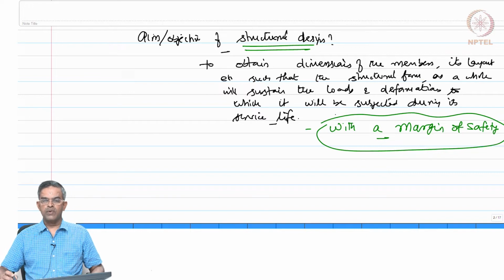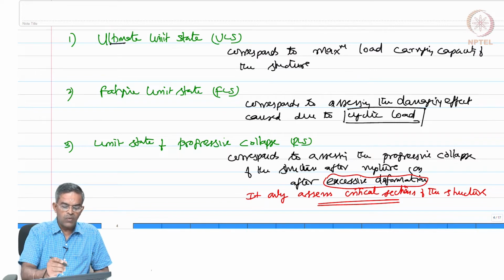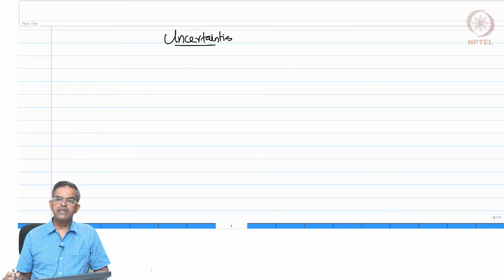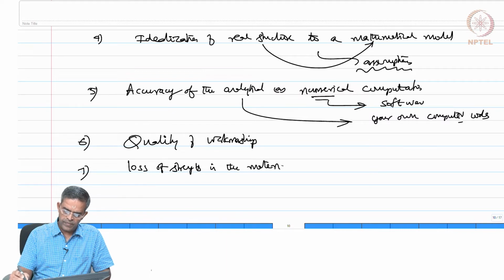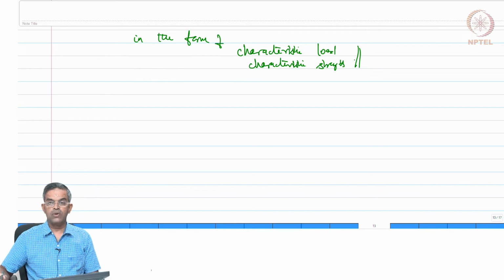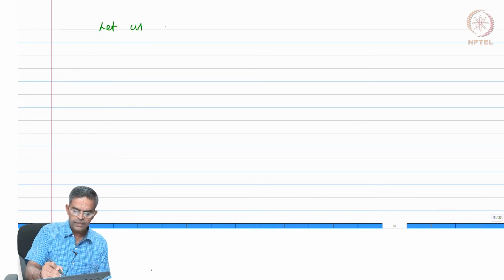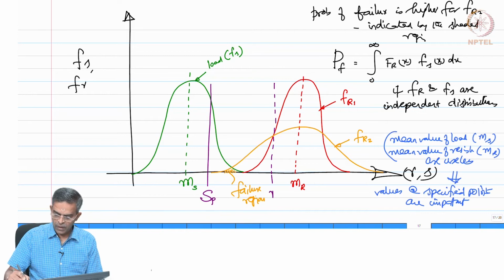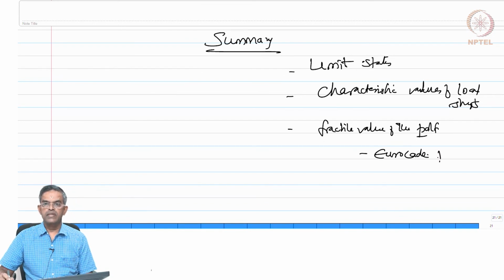Design methods -1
Design methods according to Indian and International codes of practice